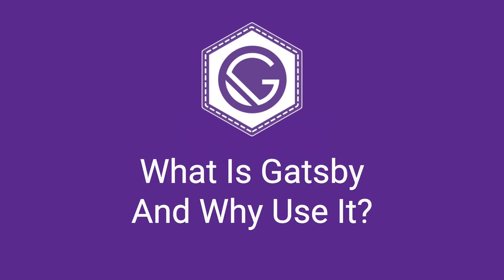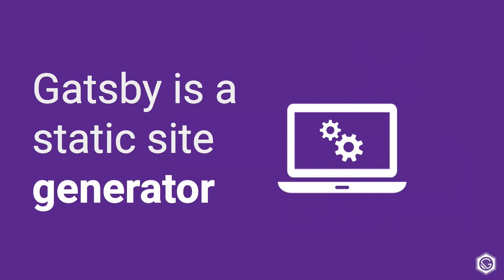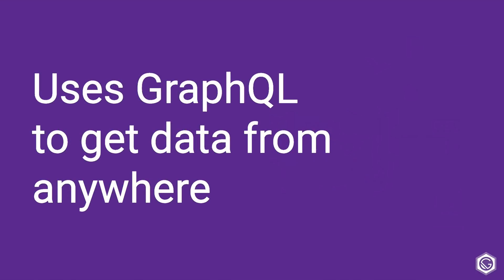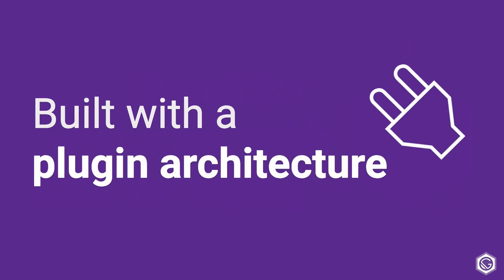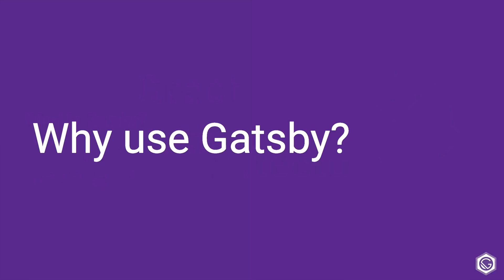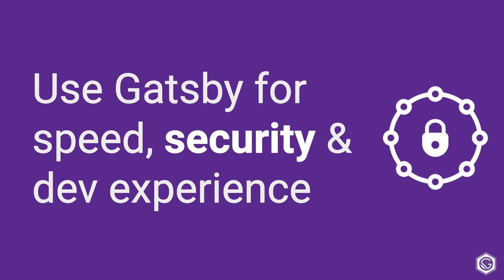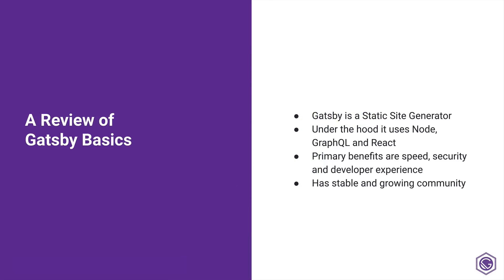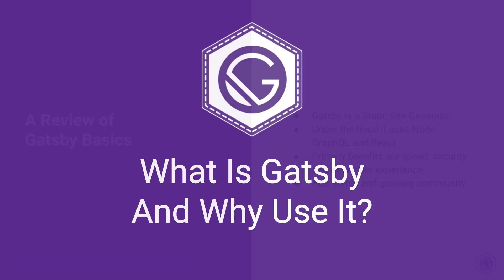What is Gatsby JS and Why Use It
In this video from my Gatsby Basics course I explain what Gatsby, how it works under the hood and why you might consider using it for a project.

Checkout my full course here!